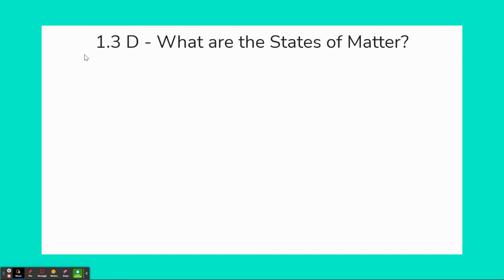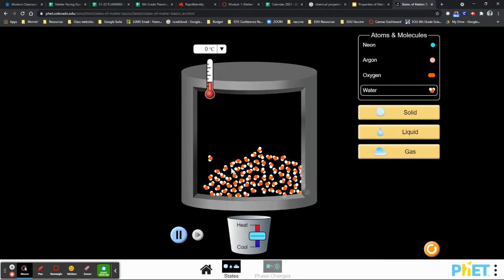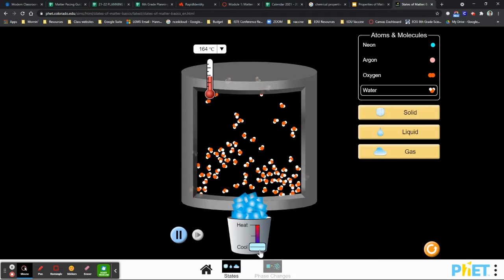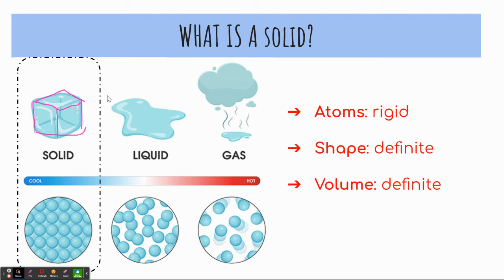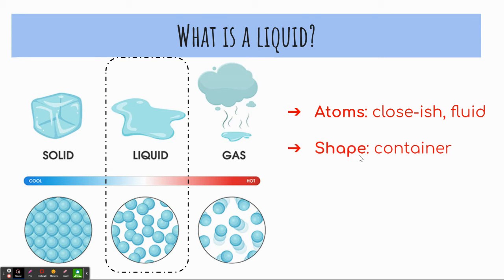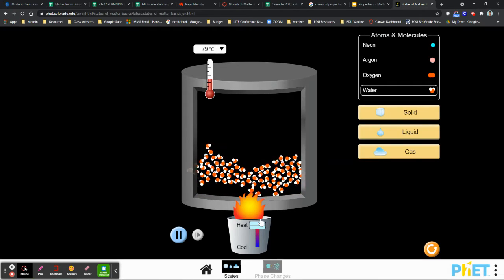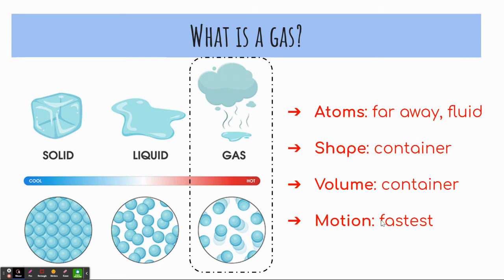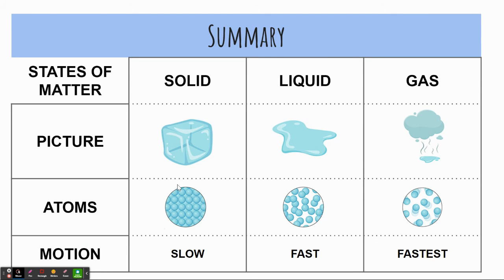1 3 D